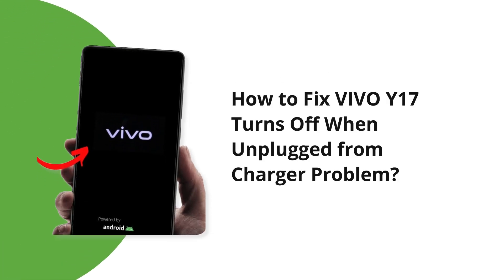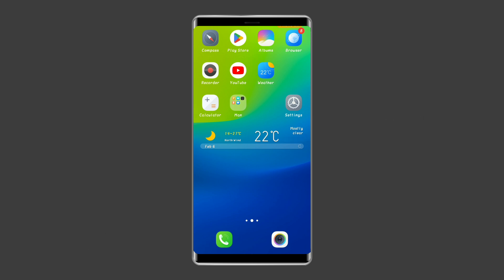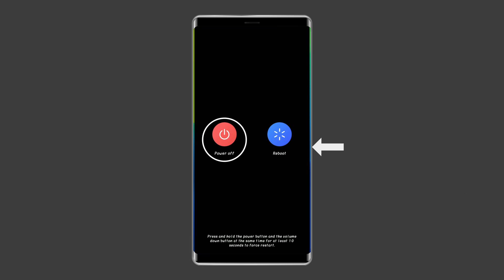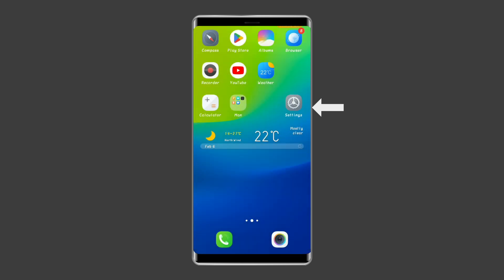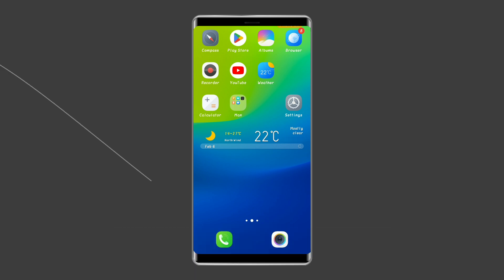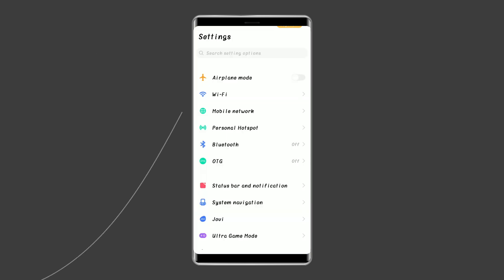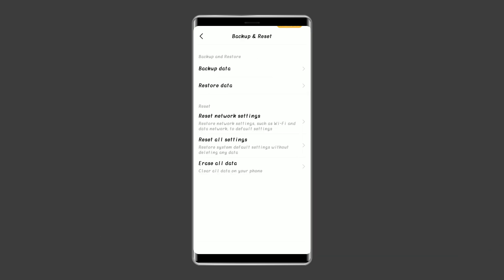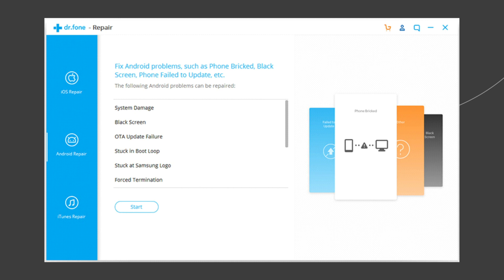Solve Vivo Y17 Turns Off When Unplugged From Charger Problem in Minutes! | Android Data Recovery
In this video, we break down the exact reasons behind this issue and provide step-by-step instructions to fix it. Whether it's a quick setting tweak or a necessary repair, we’ve got you covered. Stop struggling with sudden shutdowns and get your Vivo Y17 back to working perfectly! Watch now and say goodbye to this frustrating problem.

Timestamps:

0:00 Intro
0:38 Sol 1 - Perform a Soft Reset
1:08 Sol 2 - Boot Your Vivo Phone in Safe Mode
1:43 Sol 3 - Factory Data Reset Your Vivo Phone
2:28 Sol 4 - Use the Android Repair Tool